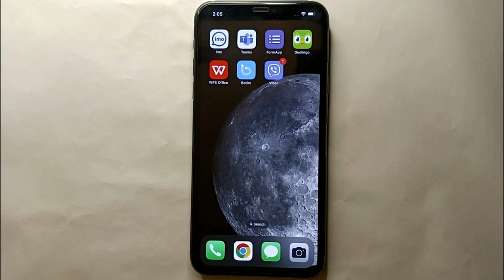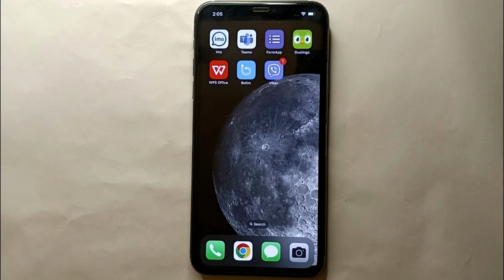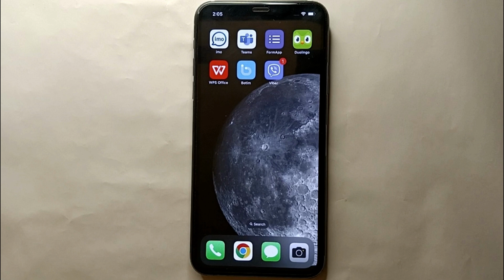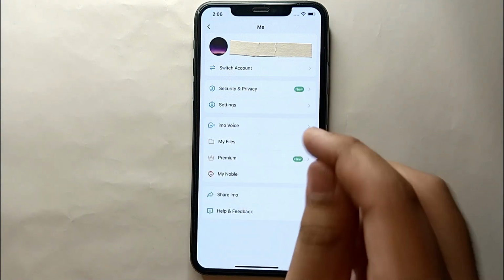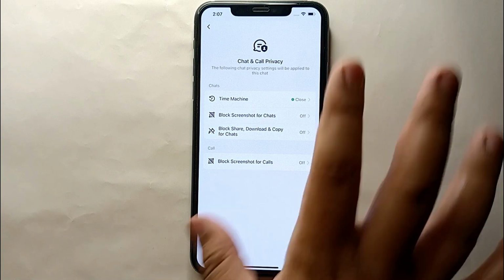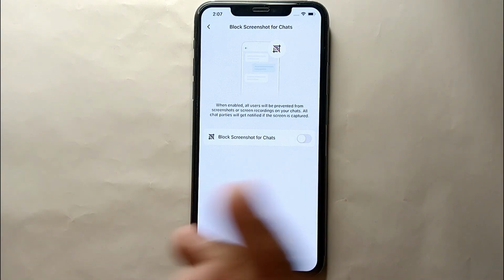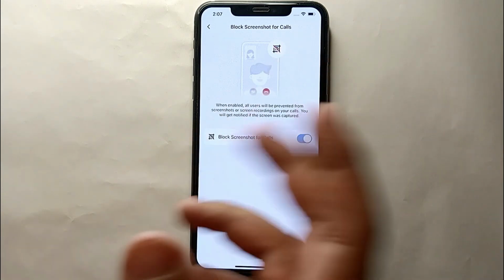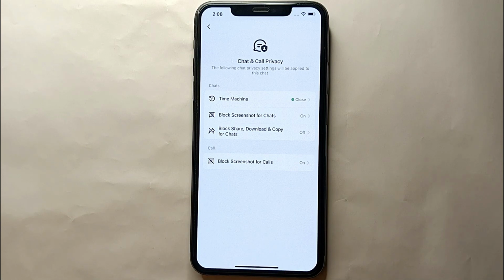✅ How To Block Screenshots On Imo 🔴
About this tutorial:

The IMO app is a free communication platform that allows users to make voice and video calls, send instant messages, and share media with their contacts. It is available for both Android and iOS devices and can be used on smartphones, tablets, and computers.
IMO supports various communication features, including high-quality voice and video calls, group chats, and multimedia sharing. Users can send text messages, voice messages, photos, and videos to their contacts. The app also offers end-to-end encryption for secure communication.
Get in touch!